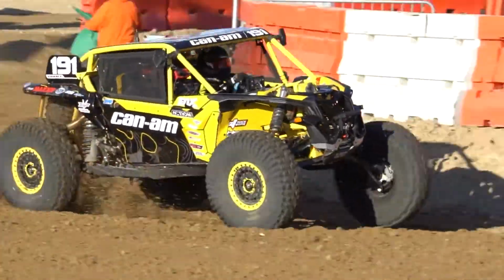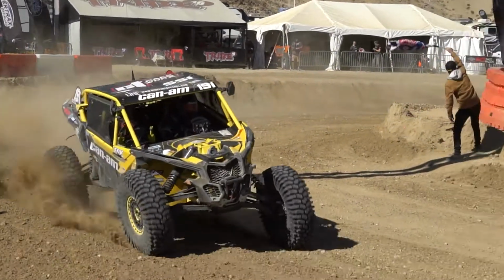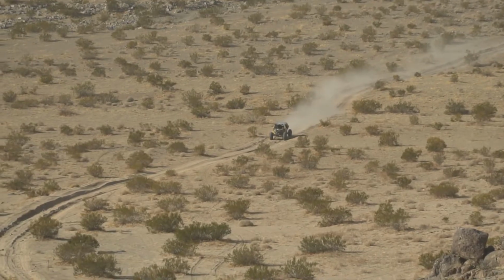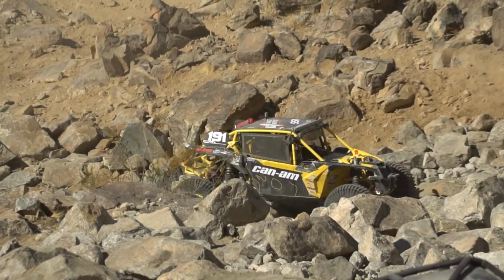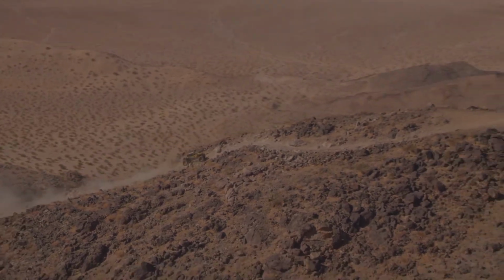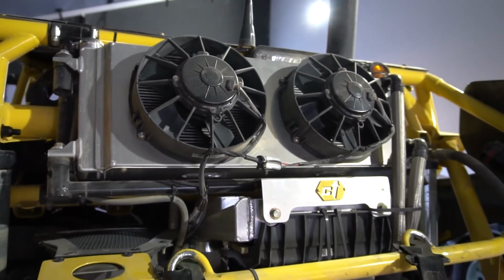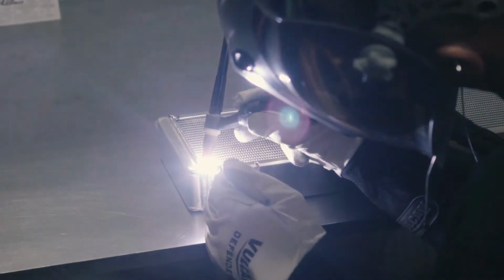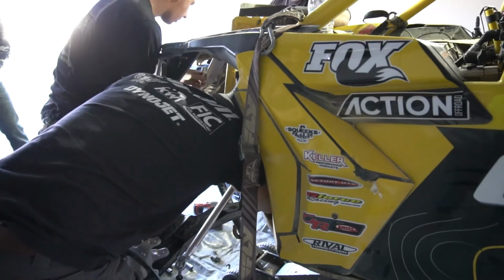2021 King of the Hammers with Kyle Chaney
2021 King of the Hammers with Kyle Chaney

Talk with Kyle Chaney about his journey to the Hammers and the importance of a proper cooling system.